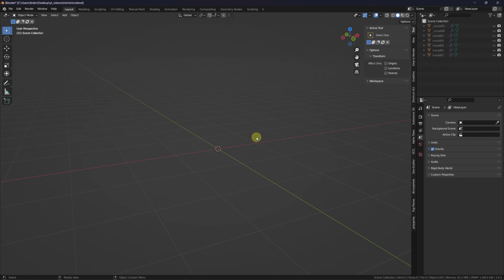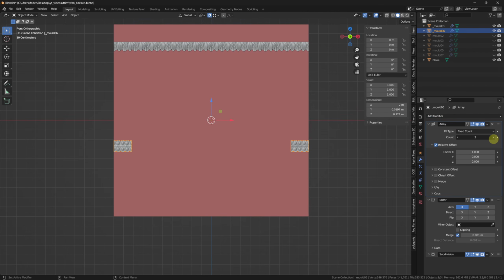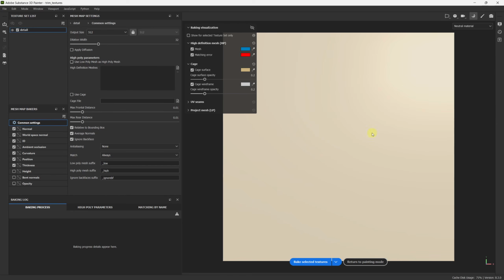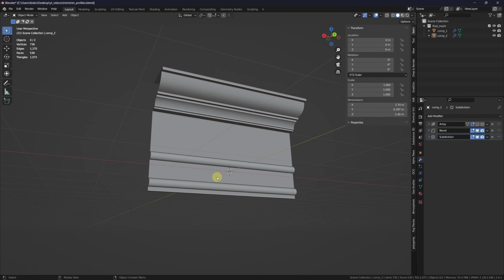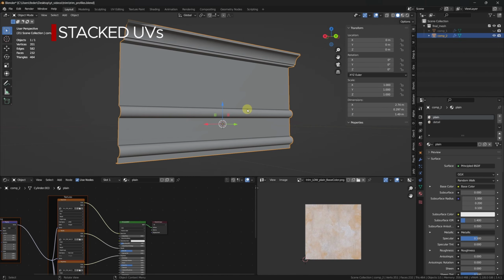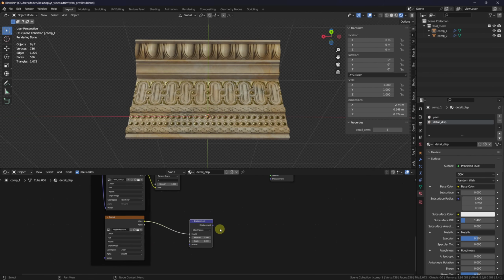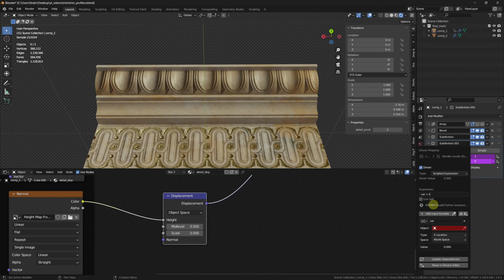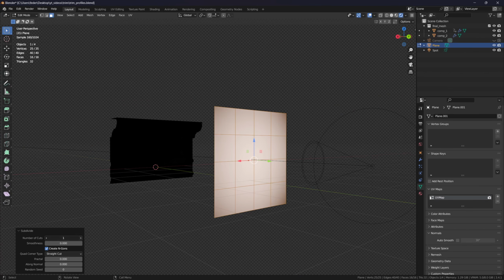Mastering details in Blender - trim sheets tutorial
Let's build a system to manage details that works in every situation and that will allow us to easily swap them around with just one click, all of this while tweaking the amount of available geometry to either get infinite details or nice and crisp close-ups.

Learn how to use trim sheets effectively in your scenes!

Timestamps
00:00 - Intro
00:39 - Building the trim sheet
04:29 - Vertex painting
05:34 - Baking the textures
08:08 - Textures setup
09:07 - basic UV manipulation
10:09 - Restoring tileability
11:02 - Stacked UVs
11:48 - Multiple UVs
12:45 - Displacement maps
14:50 - Custom properties
15:16 - Using drivers
18:07 - Final setup review
18:30 - rendering tips